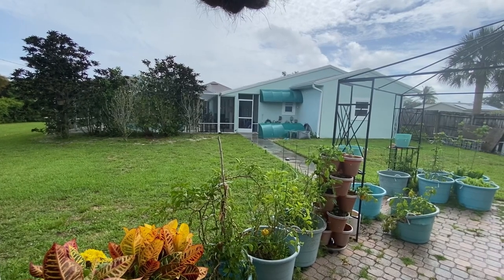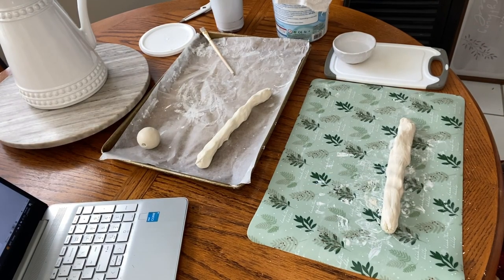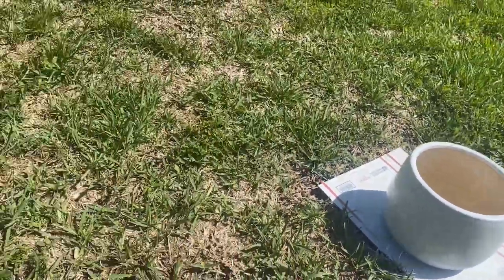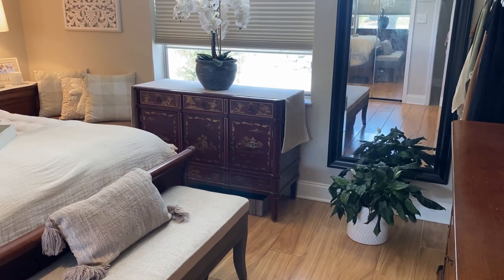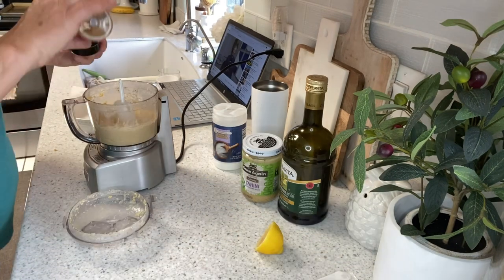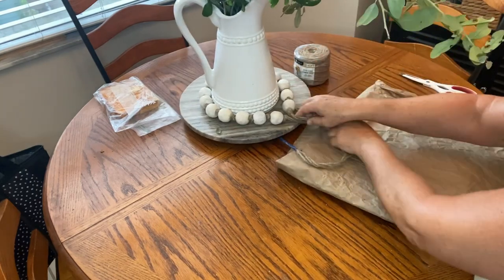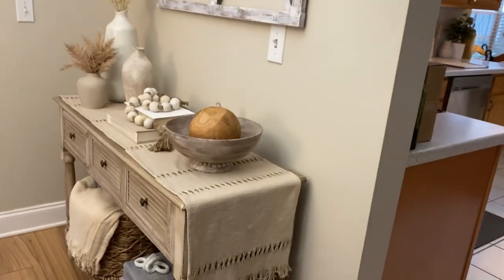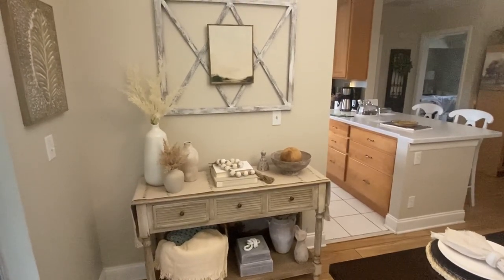Living With Intention // Meal Prep // Decor DIYs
We are kicking off hurricane season with a tropical depression, and questionable weather all weekend.  So I made a list of things I want to accomplish, and got started.

Watercolor print